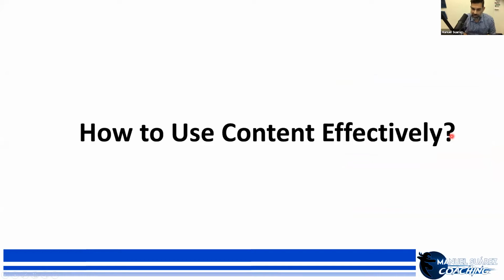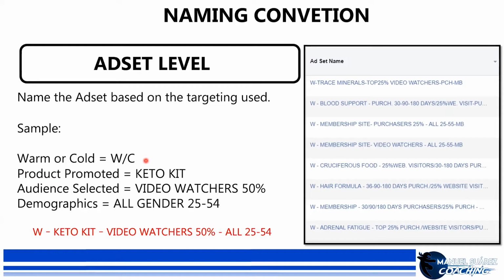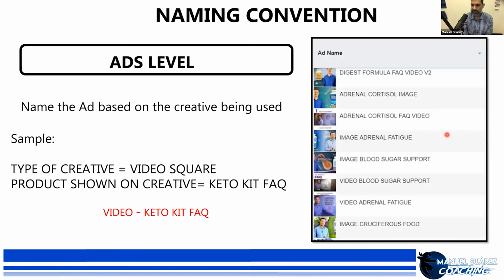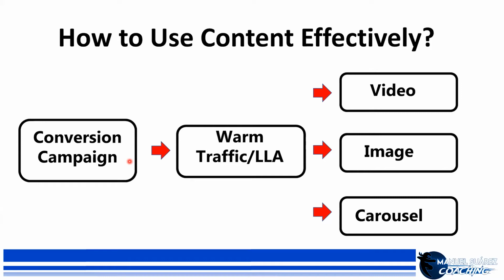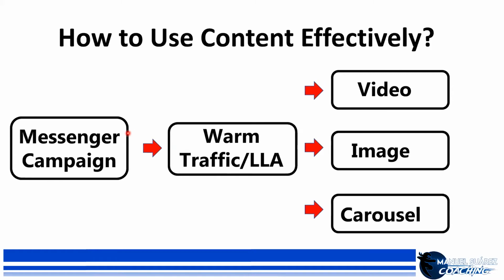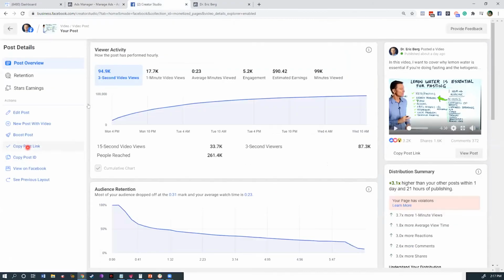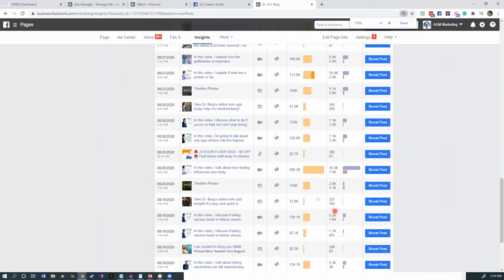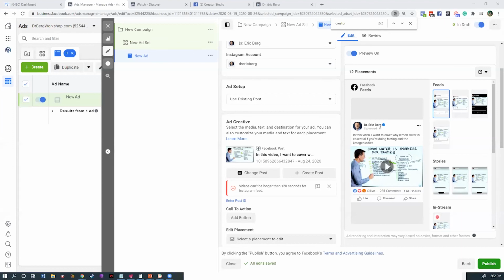How to Get Your Campaign Organized & Optimized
Whether they'll admit it or not, people love consuming content. Everyone's always looking at their phone or a computer, endlessly scrolling.

While some people may see that as a negative aspect of our shift into the online world, it is helpful for those of us who have businesses or are marketers.

As a brand, you need to learn how to use content effectively to get attention for your products and services.

In this video two of my AGM Ninjas, Jonald and Jorge, cover campaign naming conventions and go over how to use content effectively.

𝗔𝗯𝗼𝘂𝘁 ManuelSuarez